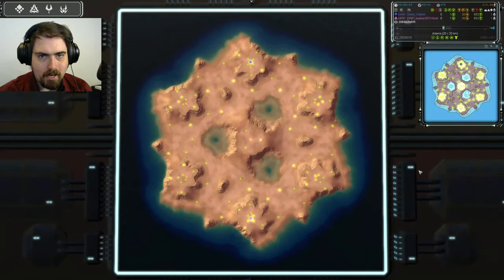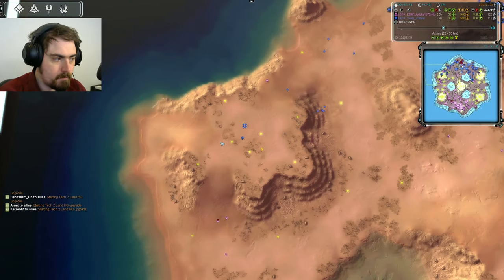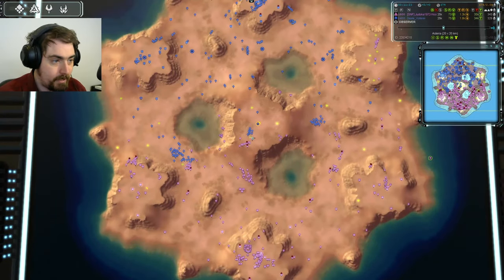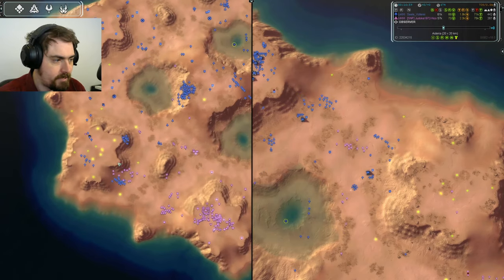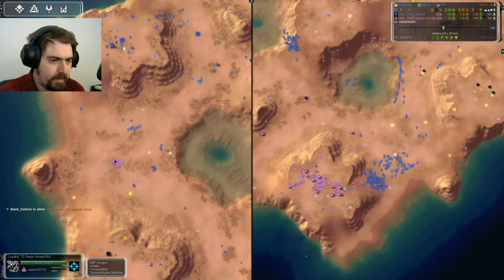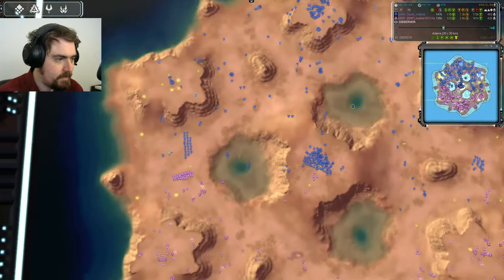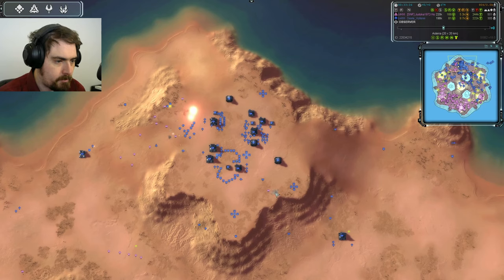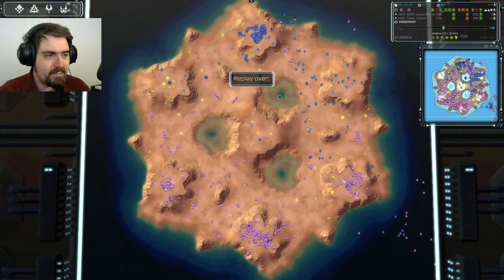FAF #076 : Everything, Everywhere, All At Once (Custom 1v1)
Everything really is happening everywhere today in an impressive display of multi-tasking as our two contestants are trying to coordinate combats all across the battlefield at the same time, with multiple armies on the move for both players.